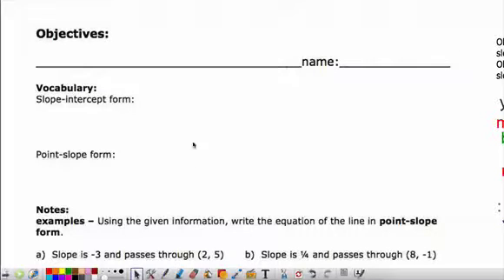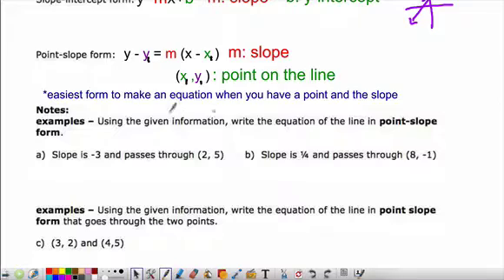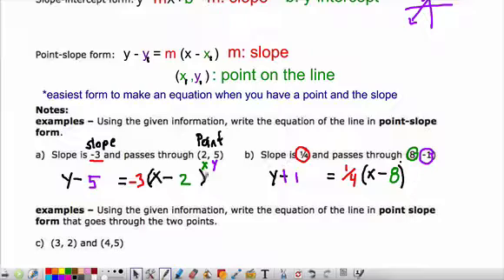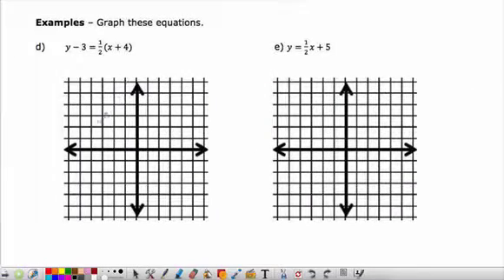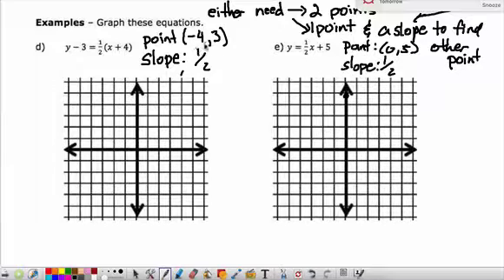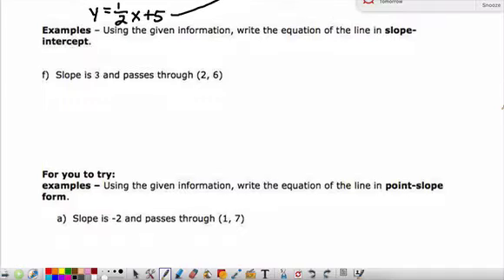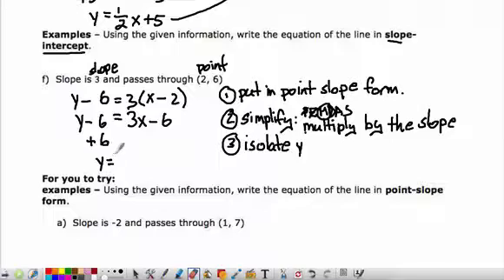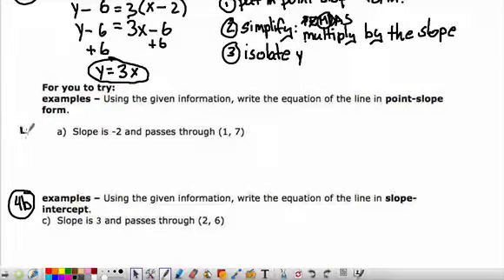4a 4b notes video